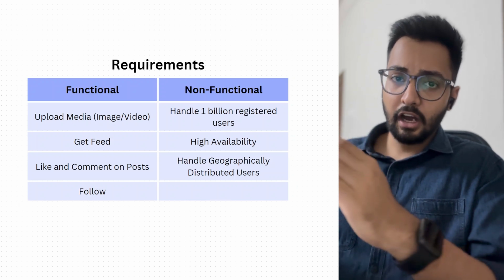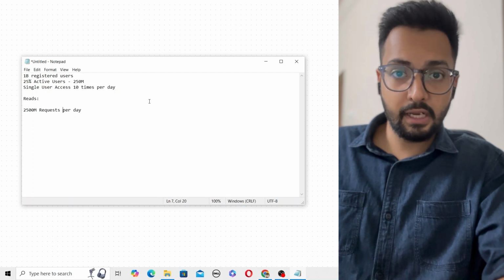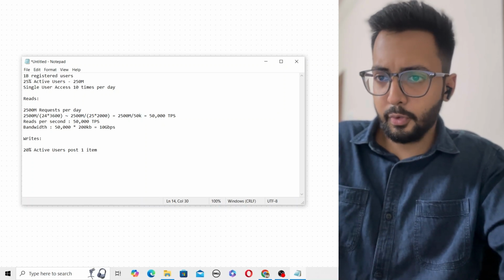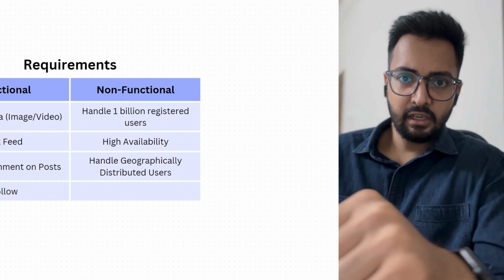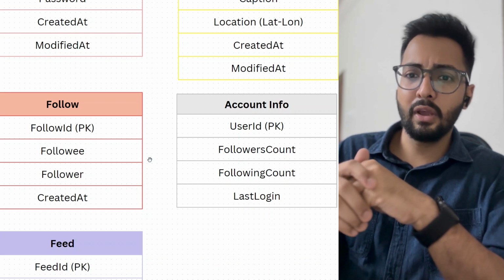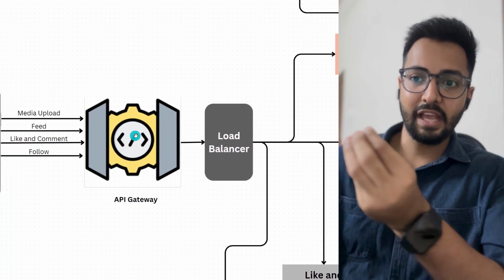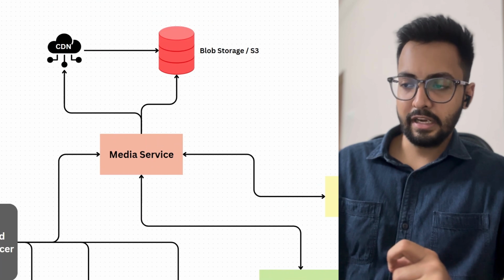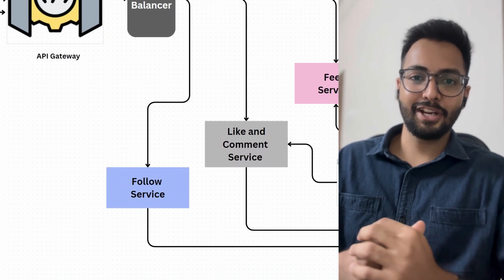Instagram System Design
In this video, we dive deep into the system design of Instagram, focusing on both functional and non-functional requirements. We’ll explore how Instagram handles media uploads, personalized feeds, likes, comments, and following relationships. Additionally, we'll discuss scaling challenges for over 1 billion users, ensuring high availability, and serving geographically distributed users. The video includes detailed data modeling, high-level architecture, and calculations on bandwidth, storage, and transactions per second to give you a comprehensive understanding of Instagram’s architecture.

Perfect for system design enthusiasts and engineers preparing for interviews!